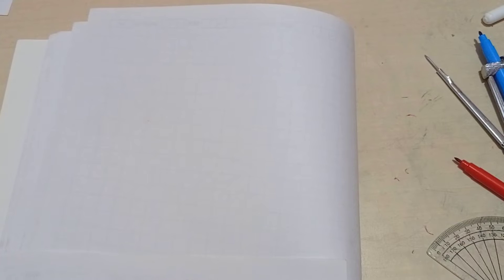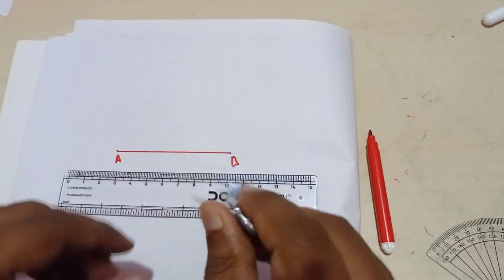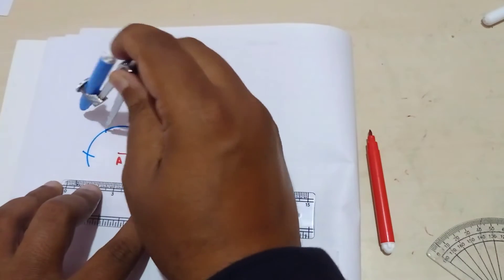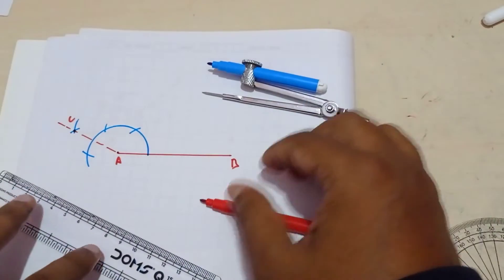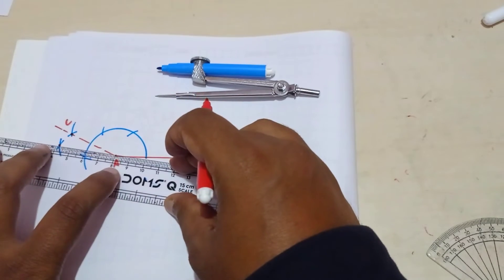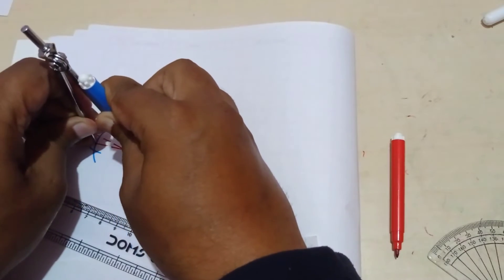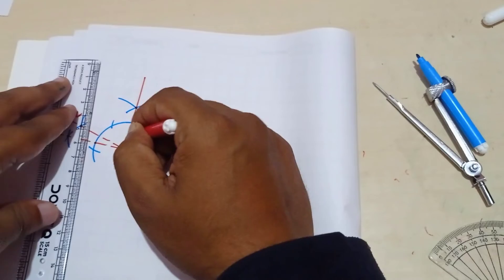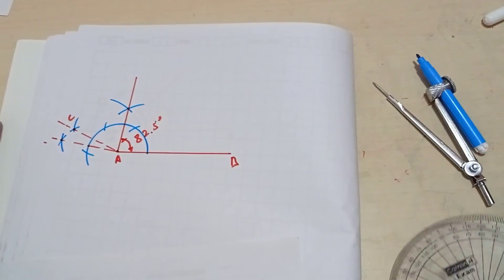How to construct an angle of 82.5degree using compass